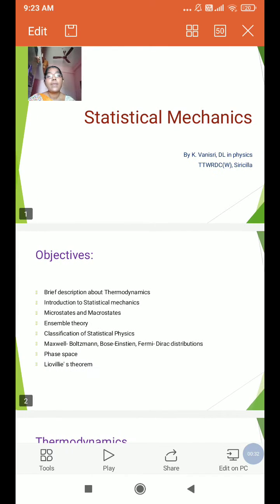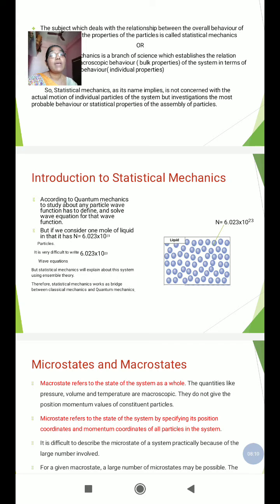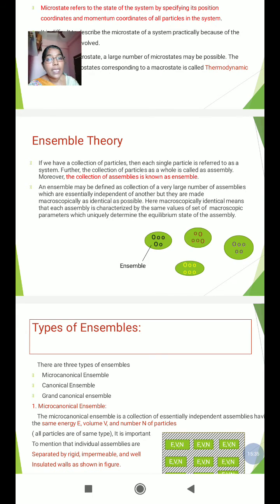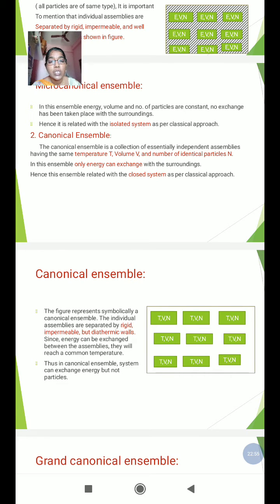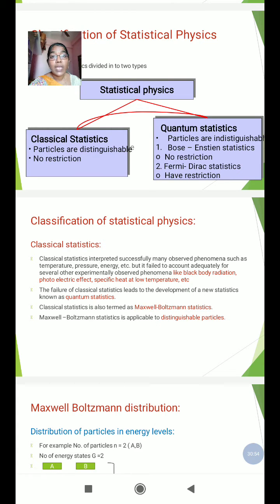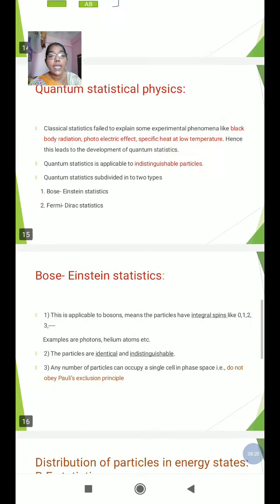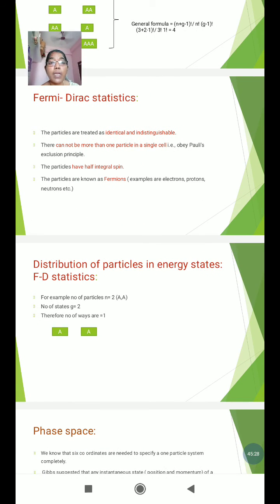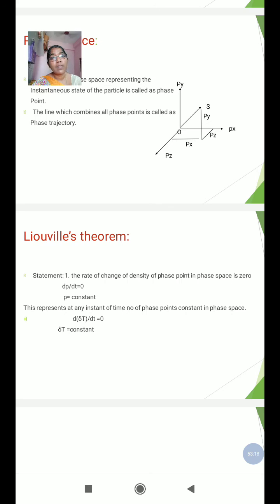statistical mechanics introduction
K. Vanisri
DL in physics
TTWRDC( W), Siricilla